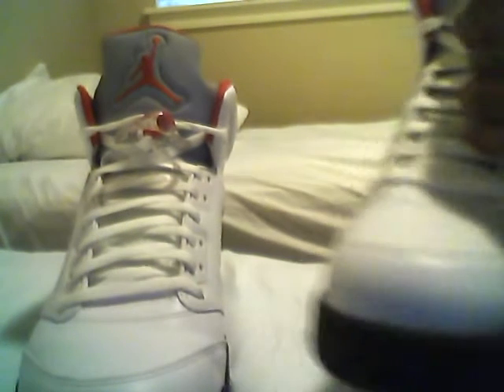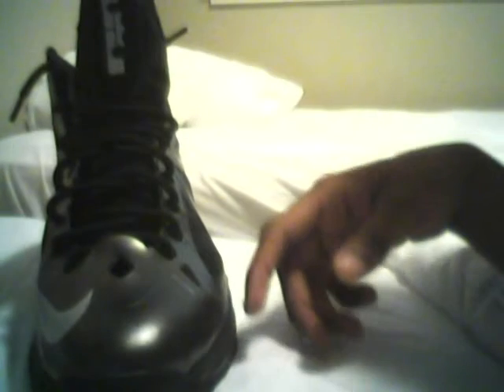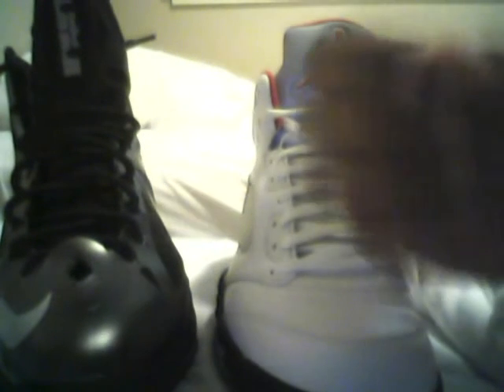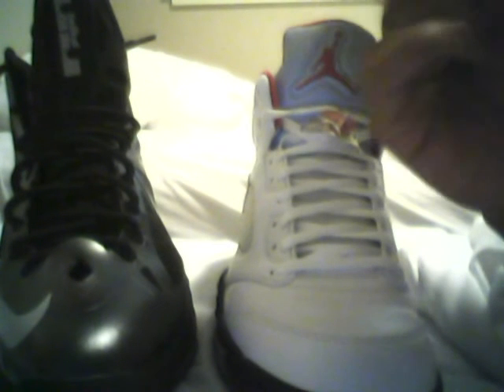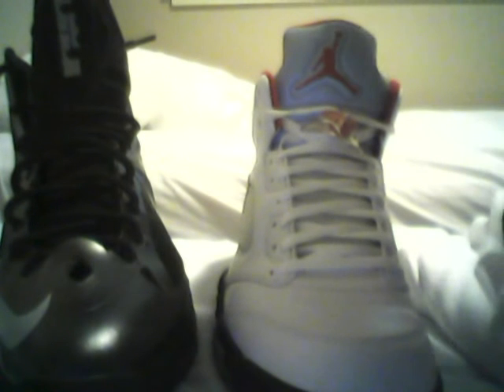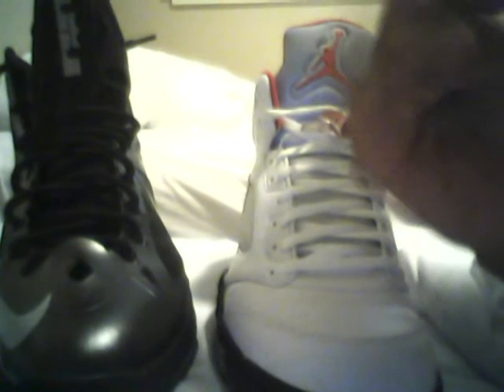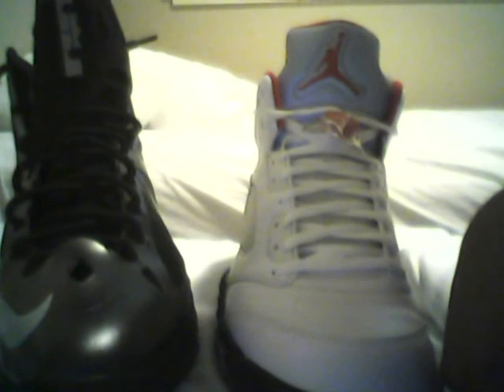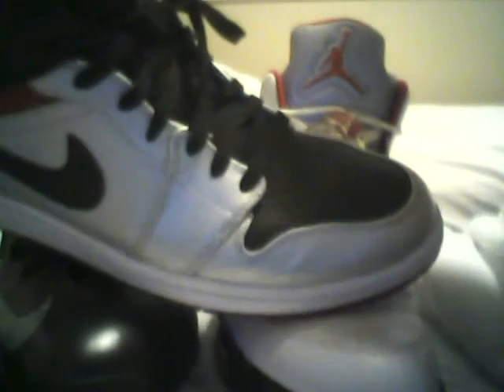Sneaker Review for the Air Jordan Retro V 5 "Fire Reds"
Review of the Jordan 5 2013 Fire Red release. Also got the Johnny Kilroy 1s and Bugs Bunny 8.0s